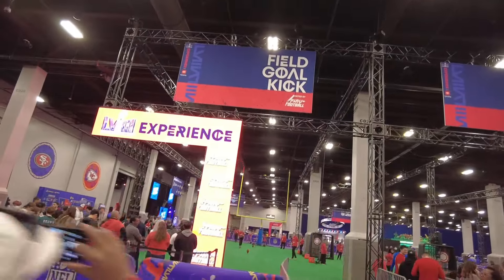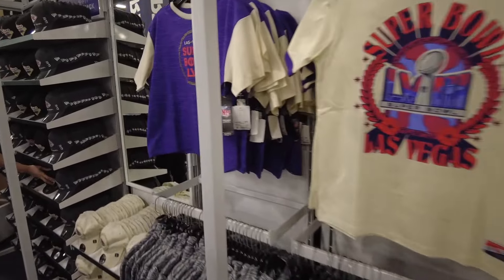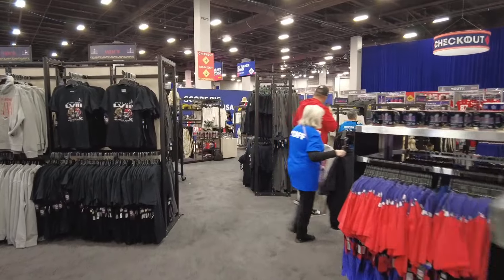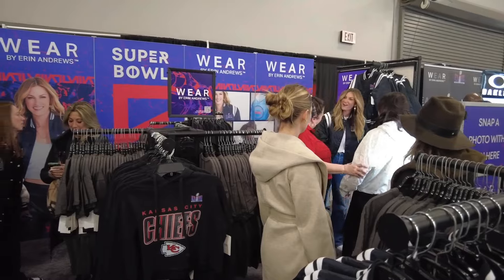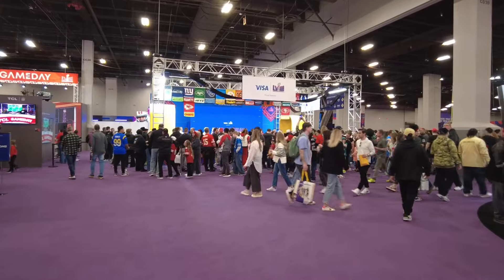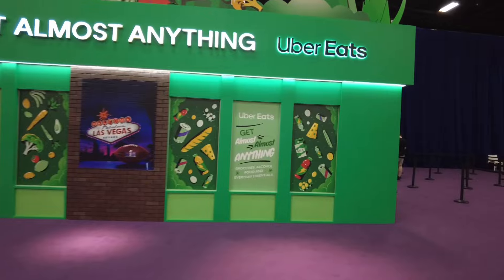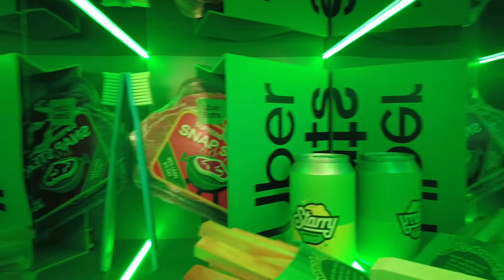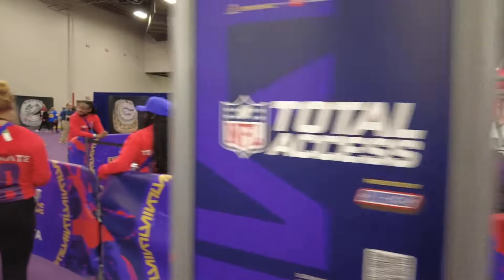2024 NFL Super Bowl Fan Experience opening day from Las Vegas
I got to attend the opening day of the Super Bowl fan experience, and boy… it was just that.
We check out the Uber eats and snickers area.
Also, the legend Jerry Rice delivers the Lombardi trophy to Las Vegas for the big game this weekend.